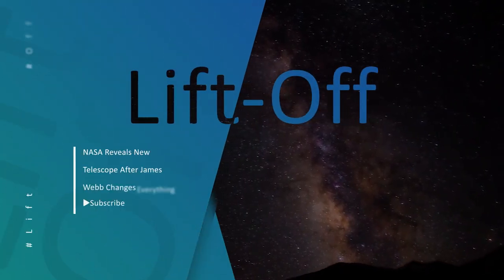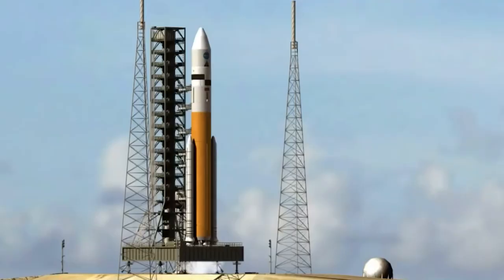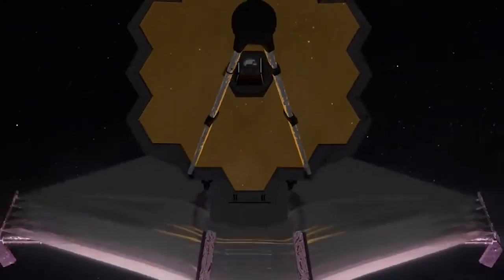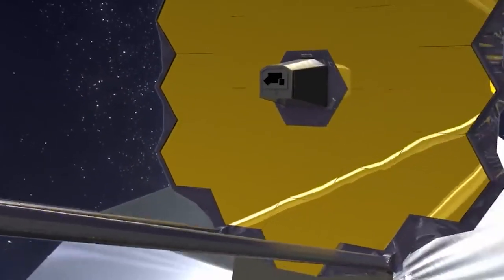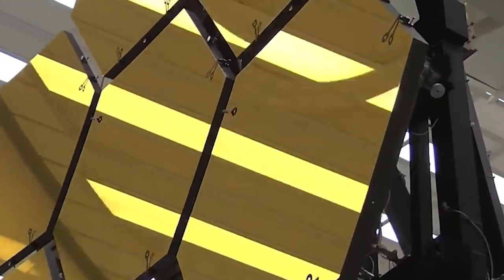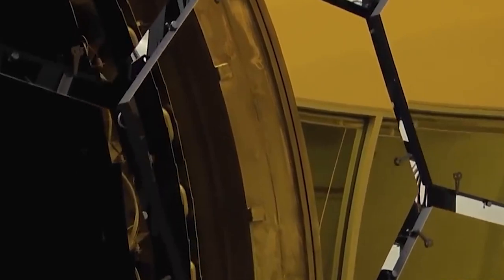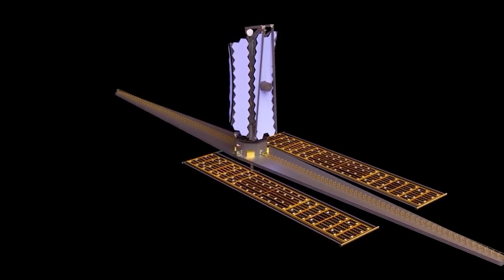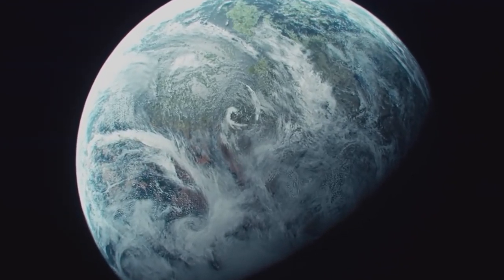FINALLY! NASA Reveals NEW Telescope After James Webb That Changes Everything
The James Webb Space Telescope has pulled off a harrowing sequence of steps that will soon allow humans to peer deeper into the universe than ever before. The most powerful telescope ever sent into space has survived the riskiest part of its mission: a treacherous deployment involving hundreds of do-or-die steps